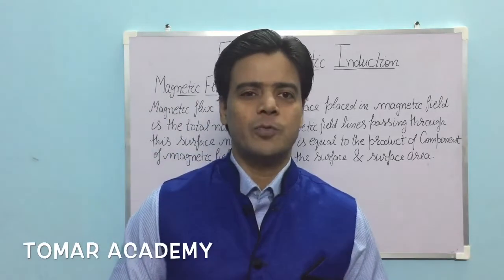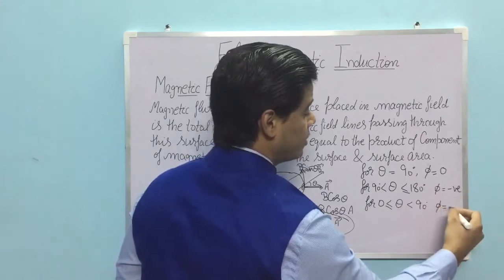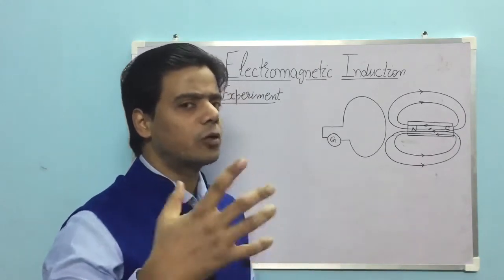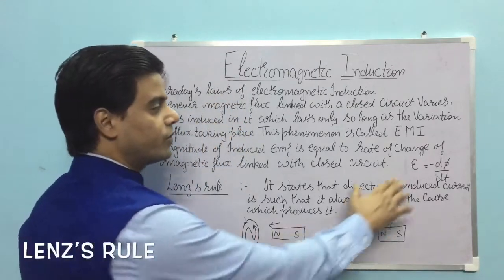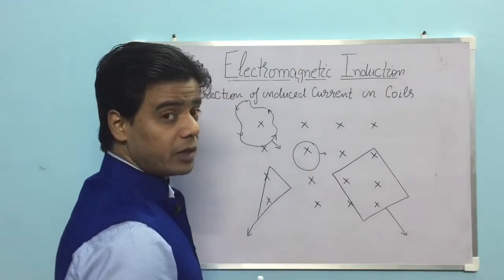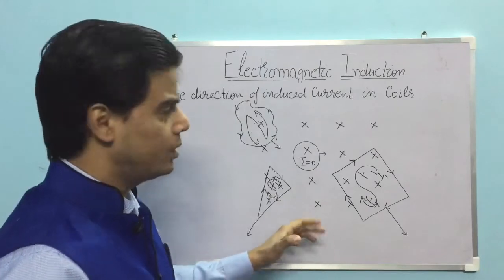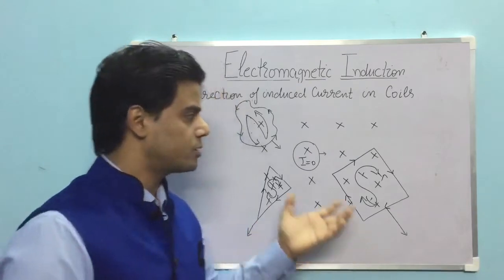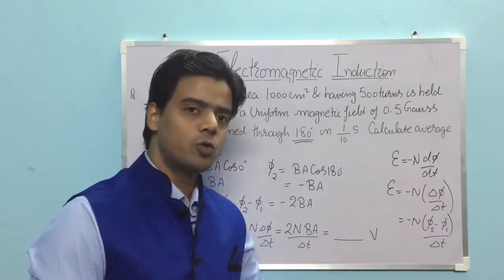Electromagnetic Induction for class 12 // Faraday’Laws // Lenz’s rule // EMI class 12 by RK TOMAR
In this video we will learn about Electromagnetic induction, faraday’s experiment, faraday’s laws ,Lenz’s rule and few applications of Lenz’s rule in daily lifeThen we will do reasoning questions on application of Fleming’s right hand rule and Lenz’s rule. We will also do few numericals on Faraday’s laws of electromagnetic Induction